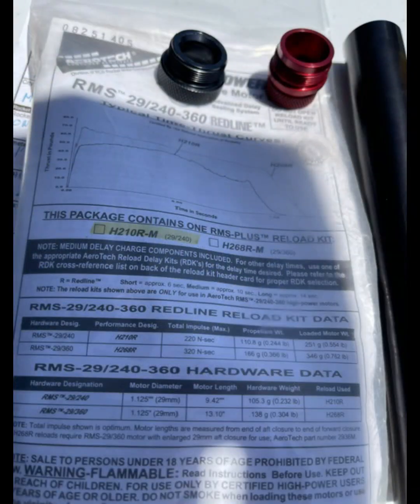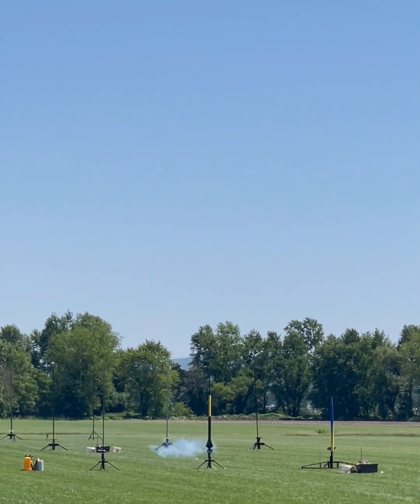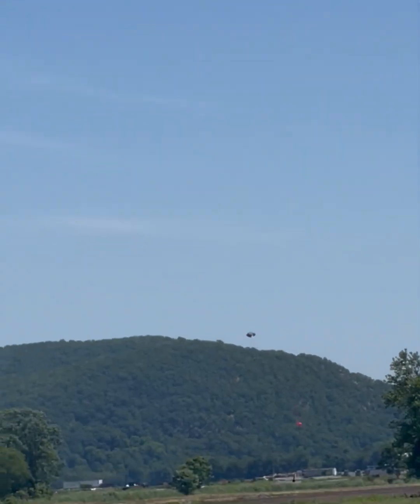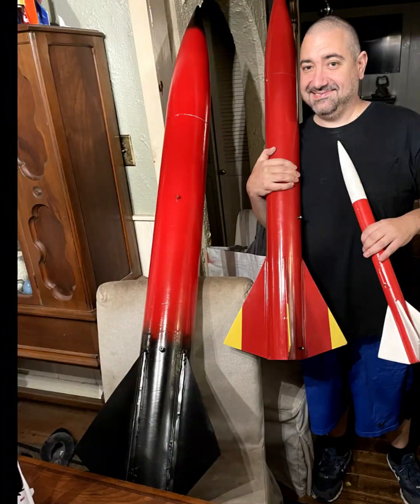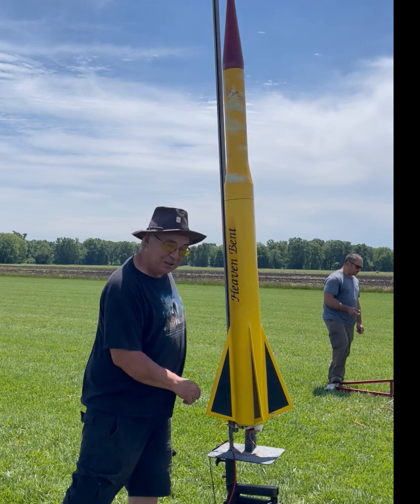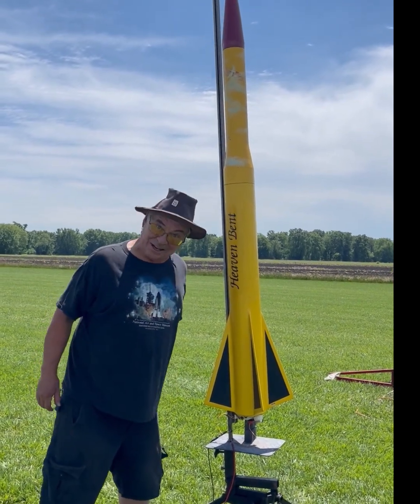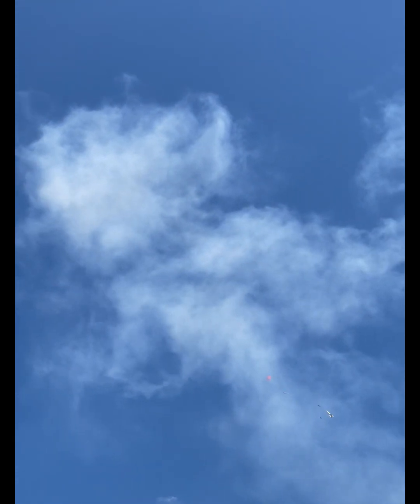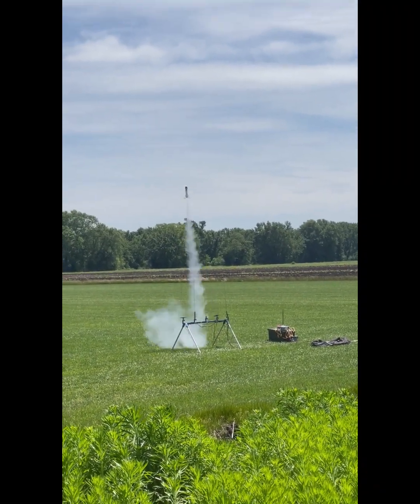Ammonium Perchlorate Fever 3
Third club launch of the year and rocket fuel fever runs high.